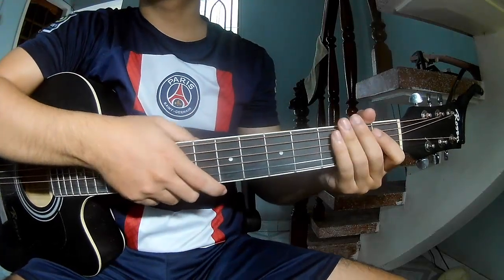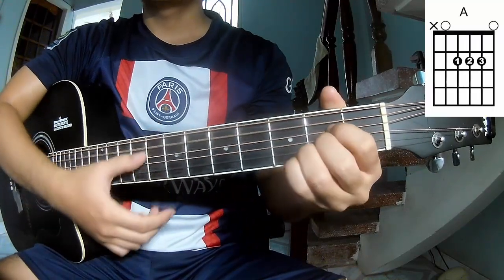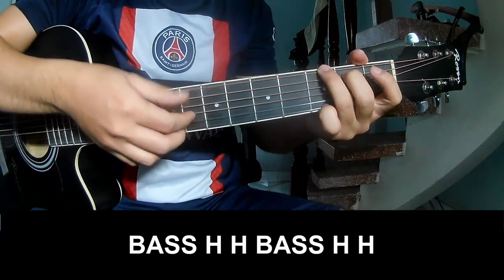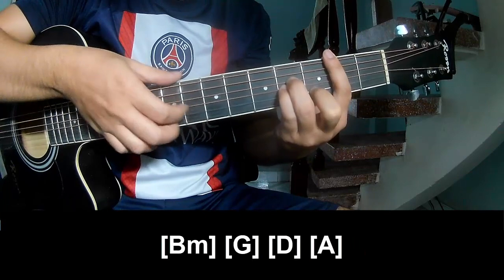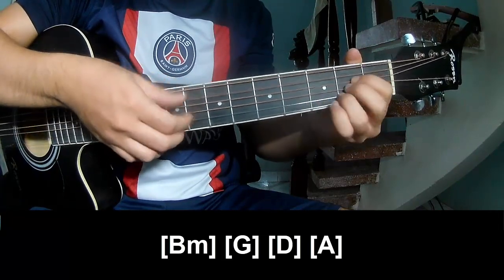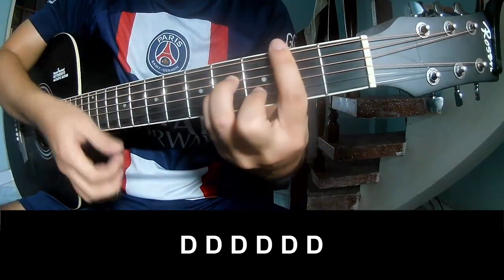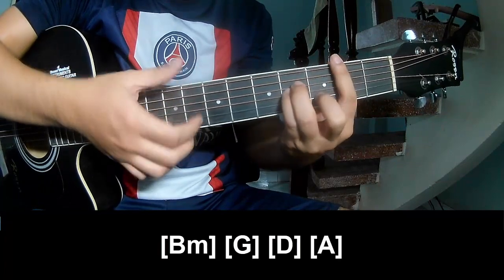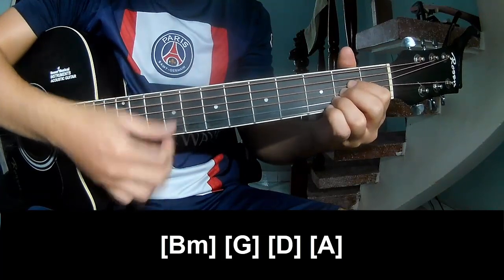How To Play Guitar Wasted On You By Morgan Wallen Version 2